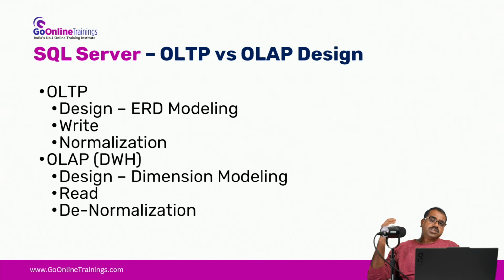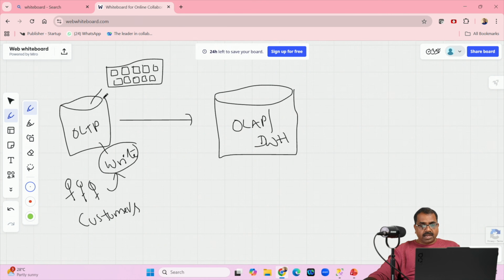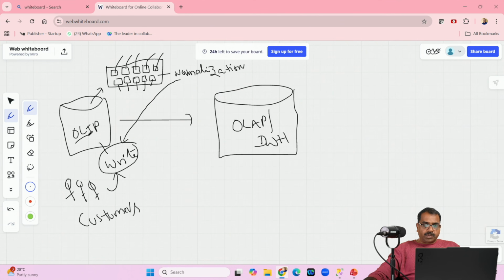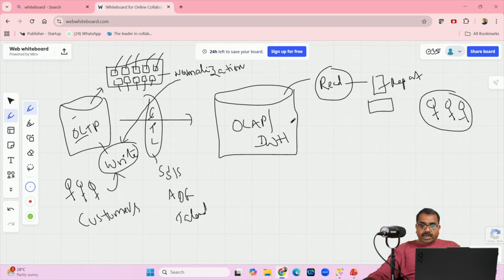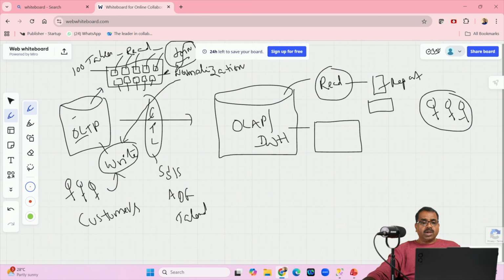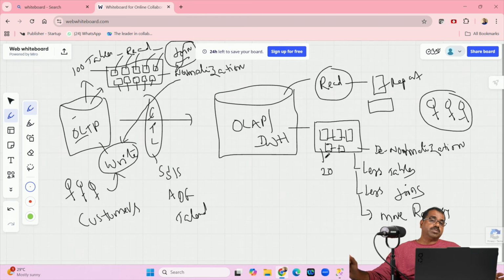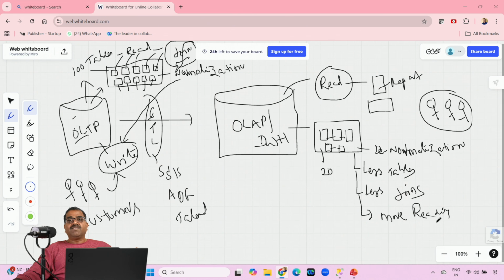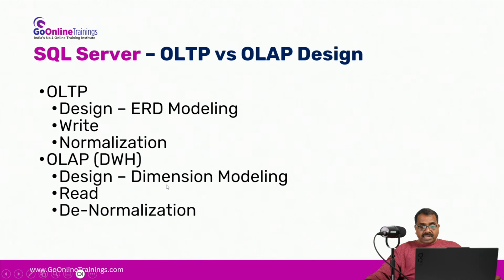SQL Server Mastery: Understand OLTP & OLAP Like a Pro - Go Online Trainings !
Understanding the difference between OLTP and OLAP can completely transform how you design, query, and scale your databases.

✨ OLTP (Online Transaction Processing)
✔️ Used for day-to-day applications
✔️ Handles thousands of small transactions
✔️ Highly normalized tables
✔️ Fast inserts, updates & deletes
✔️ Real-time data accuracy

✨ OLAP (Online Analytical Processing)
✔️ Used for reporting & analytics
✔️ Handles complex, large queries
✔️ Denormalized, aggregated data
✔️ Great for dashboards & decision-making
✔️ Optimized for read-heavy workloads

🎯 In simple terms:
OLTP = Running the business
OLAP = Analyzing the business

🚀 Mastering both helps you design high-performance SQL Server architectures that scale with business needs!

Follow us for Daily Tech Skills, SQL Concepts & Real-Time Examples!